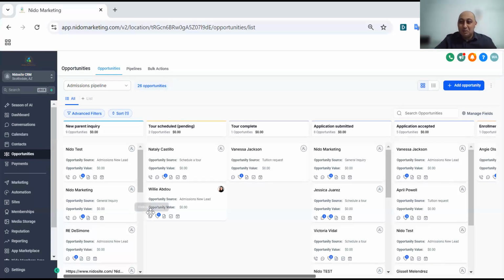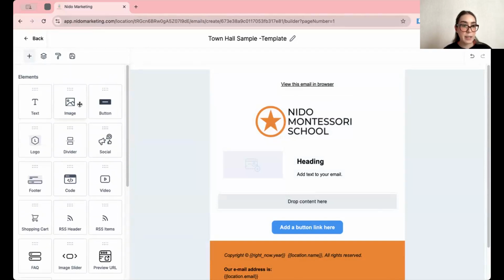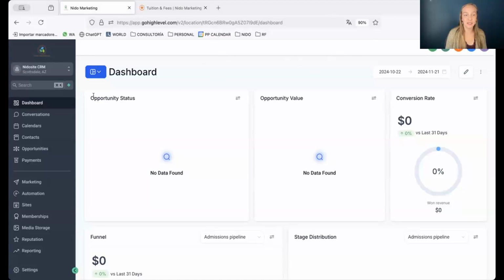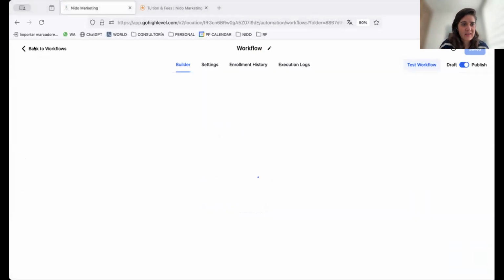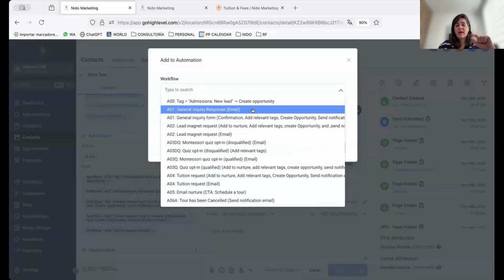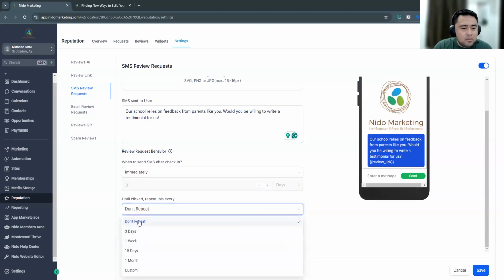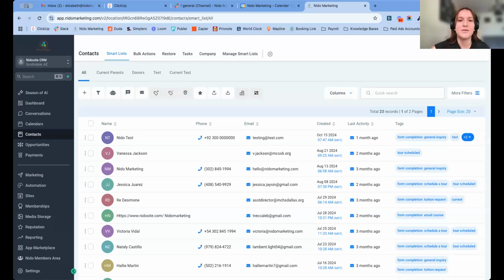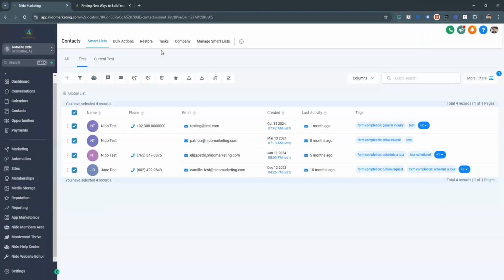Montessori Town Hall: Unlocking the Power of the Nido Marketing Montessori CRM